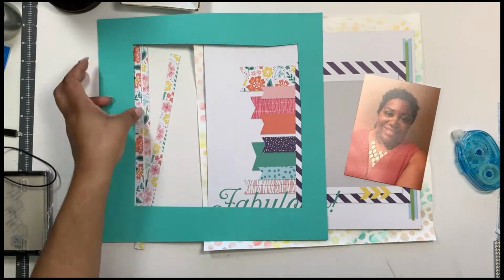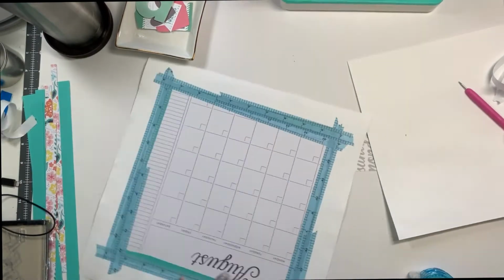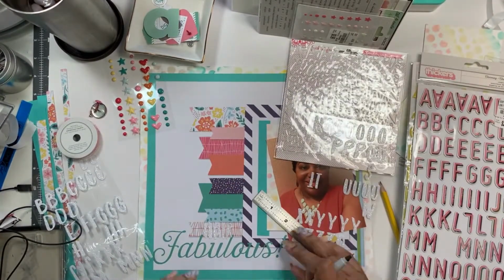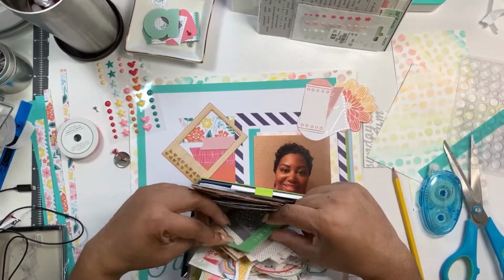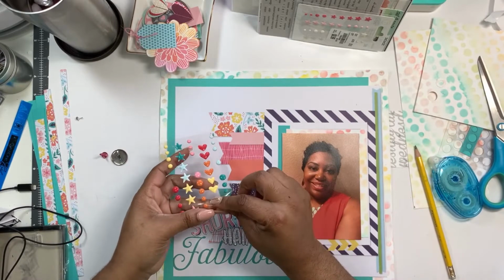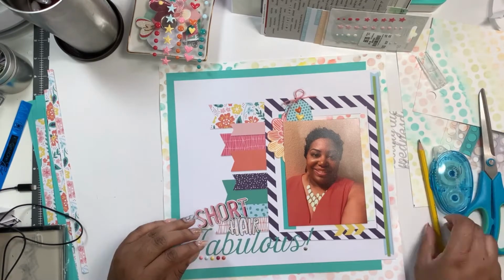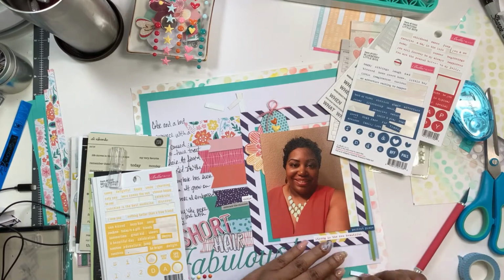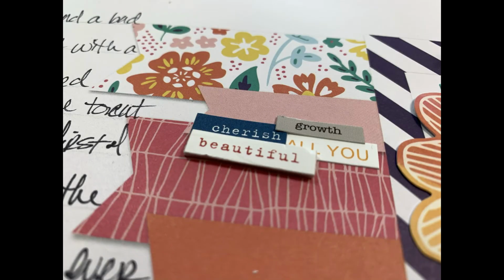Midweek Mini Series …Short Hair Fabulous.. Calendar Kit Crush #6